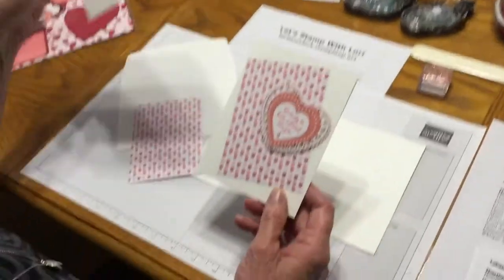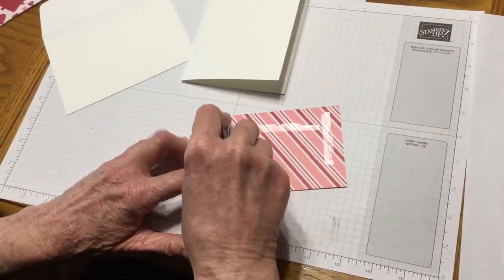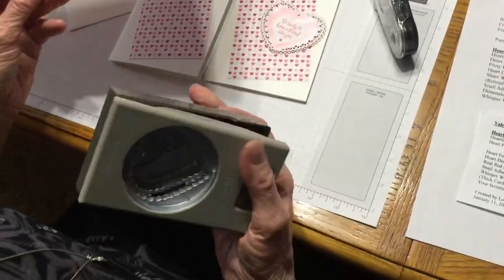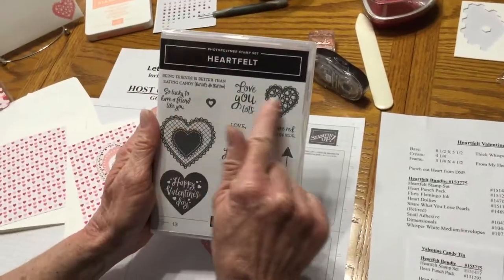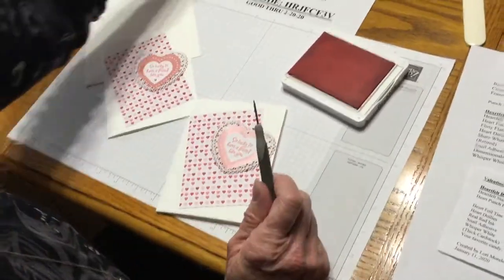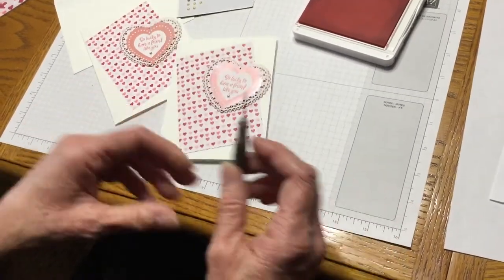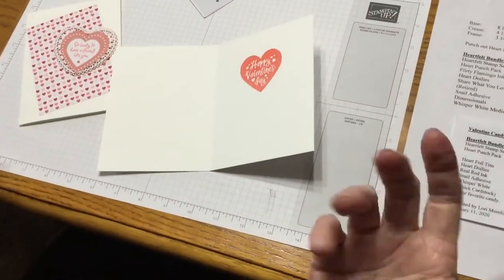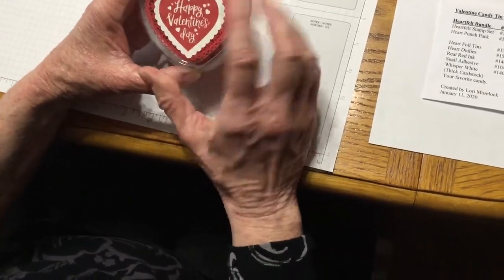Heartfelt Valentine Card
From My Heart Suite, Heartfelt Bundle, Heartfelt Stamp Set, Heart Punch Pack, Heart Doilies, From My Heart Designer Series Paper, Heart Foil Tins.